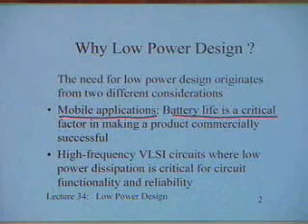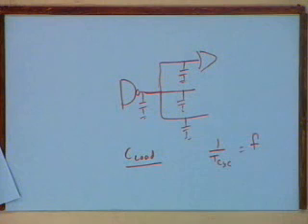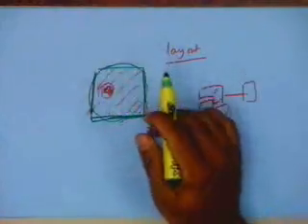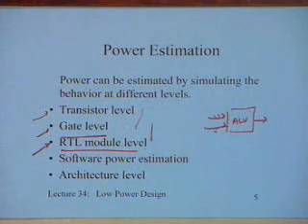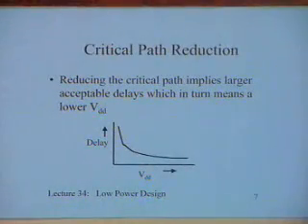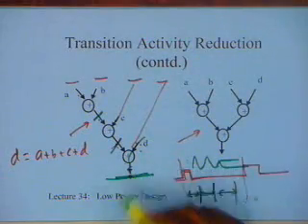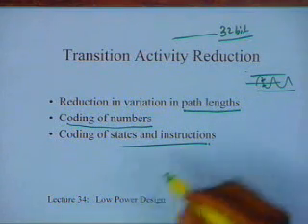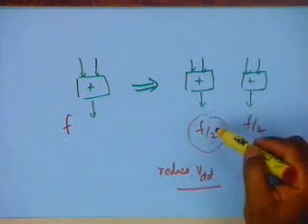lecture 35 - Low Power Design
Video Lecture Series from IIT Professors :

Digital Hardware Design

by Prof. M. Balakrishnan